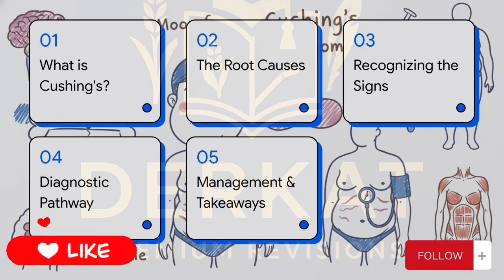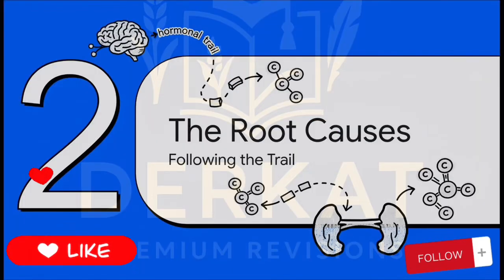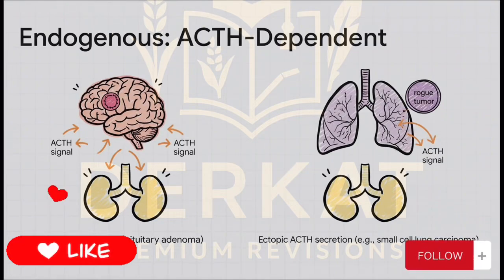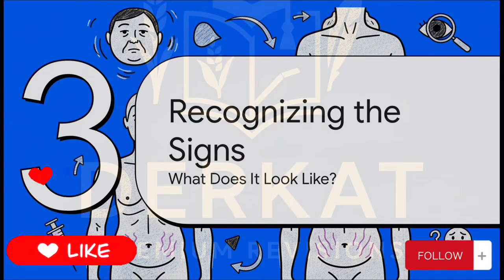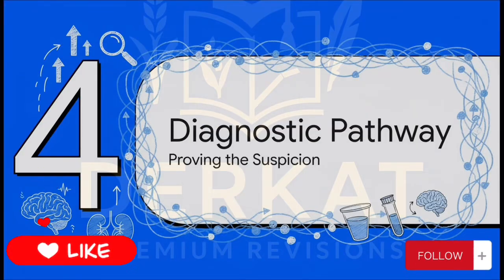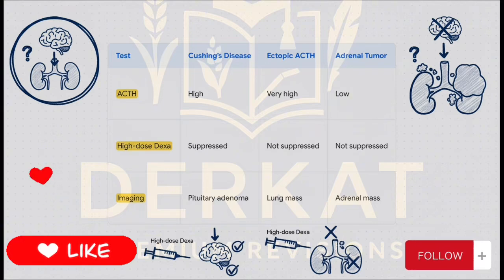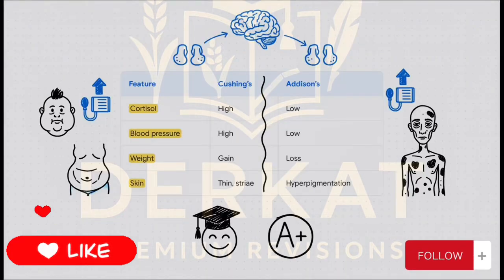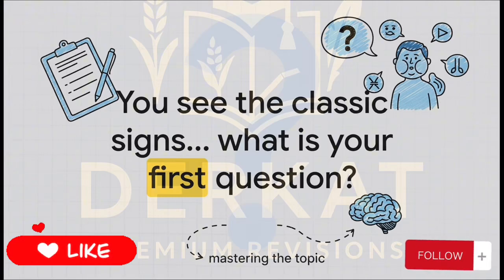Cushing’s Syndrome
Cushing’s Syndrome Explained | Causes, Signs & Management

In this video, we explain Cushing’s Syndrome, a hormonal disorder caused by prolonged exposure to excess cortisol, leading to characteristic clinical features and multisystem complications.

📌 Topics covered include:
 • Definition of Cushing’s Syndrome
 • Causes (ACTH-dependent vs ACTH-independent, including pituitary, adrenal, and iatrogenic)
 • Pathophysiology
 • Clinical features (moon face, buffalo hump, central obesity, purple striae, hypertension)
 • Diagnosis (screening tests: 24-hour urinary cortisol, dexamethasone suppression test, imaging)
 • Management (surgical, medical, and lifestyle interventions)
 • Complications and prognosis
 • Key exam and OSCE tips

This video is ideal for medical students, clinical medicine students, nursing students, and healthcare workers preparing for internal medicine exams, OSCEs, and ward rotations.

⚠️ Important: Early diagnosis and management can prevent severe complications such as hypertension, diabetes, and osteoporosis.

📚 derkat.net – Medical Revision Made Easy